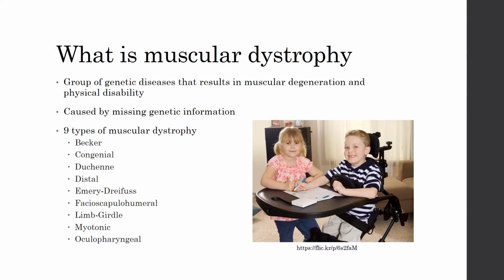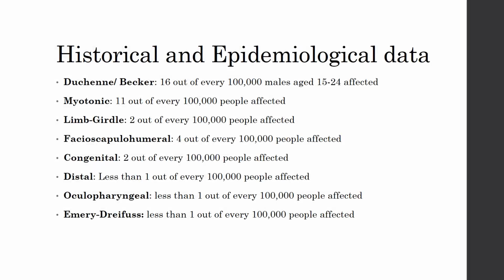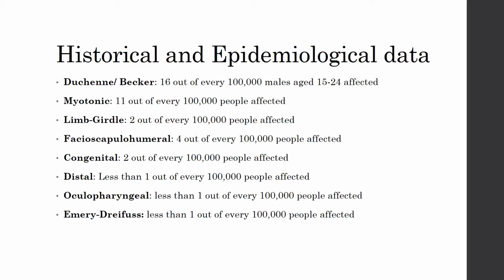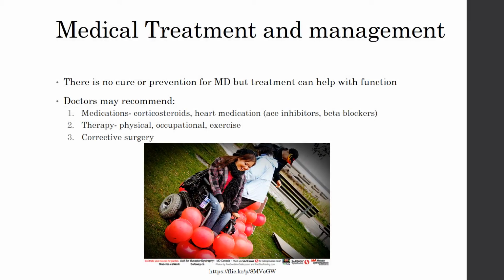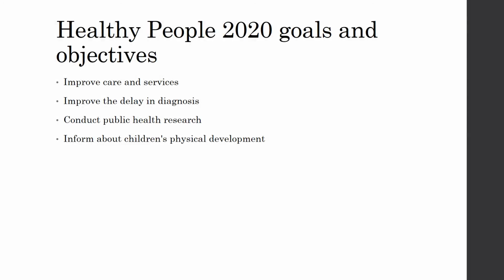HEA 314 Muscular Dystrophy Jessica Brezwyn